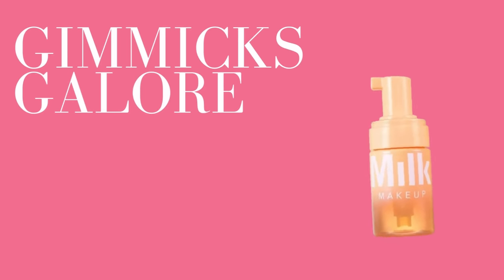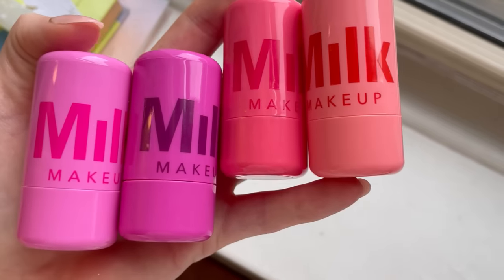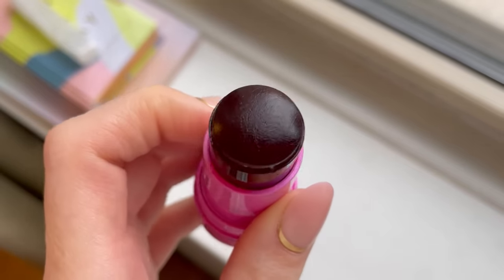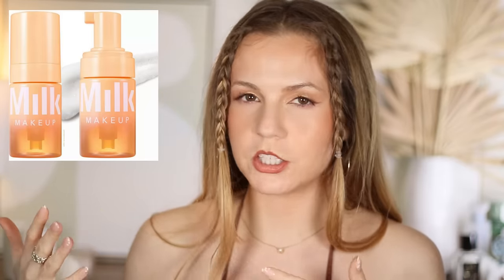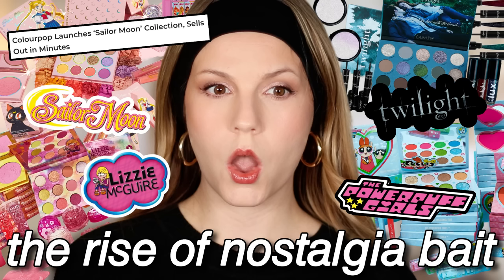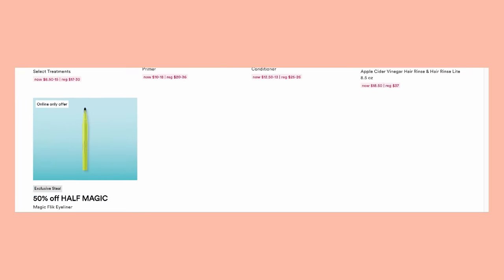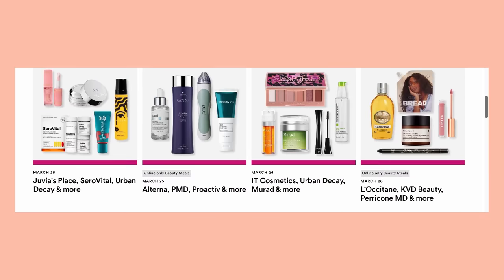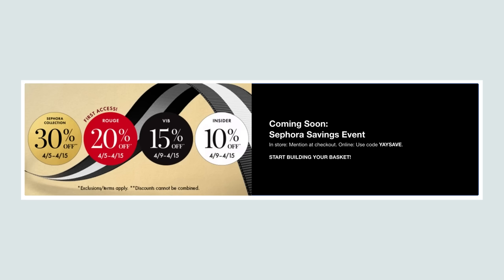Criticizing "new" makeup for 24 minutes straight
Let’s chat about NEW MAKEUP RELEASES!

Instagram accounts used for new release photos:
Trendmood1, PointClickVibes

PRODUCTS MENTIONED:

Sundae Whipped Shower Foam: UK Exclusive
Dyson Supersonic Nural: Coming in April
Colourpop x Pokemon: Coming soon
e.l.f. Primer Infused Blush

WHAT I’M WEARING:

Eyes: Angela Bright x Sigma
Lips: CoverGirl Lip Stain in Canyon + Becca Dune
Earrings: Amazon
Necklace: Kendra Scott
Nails: Glamnetic

FAQ:

What is your skin type? Dry, sensitive, acne-prone

TIMESTAMPS:

0:00 intro
0:35 gimmicks galore
7:30 makeup sales
8:57 copy-and-paste makeup
14:10 straight out of 2017
17:40 boring things that I want